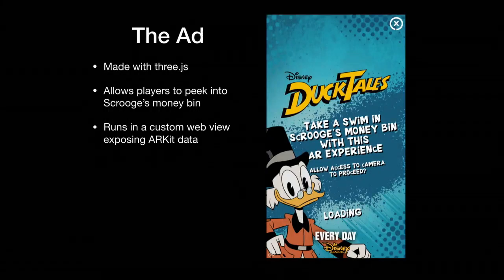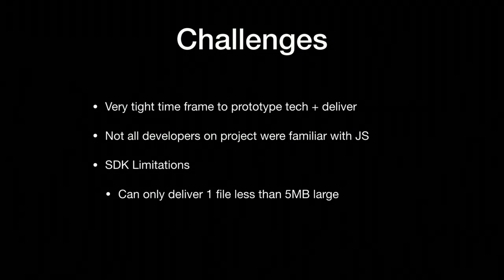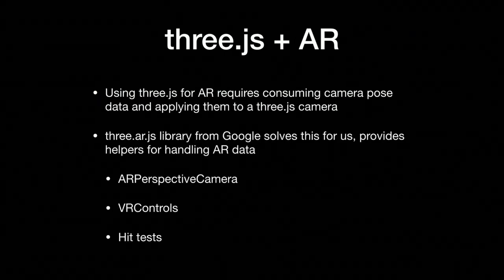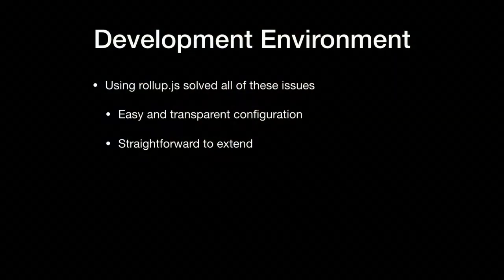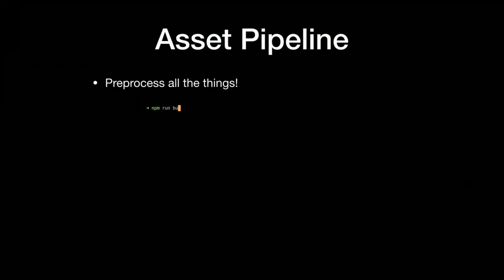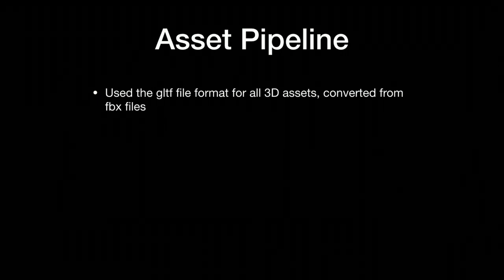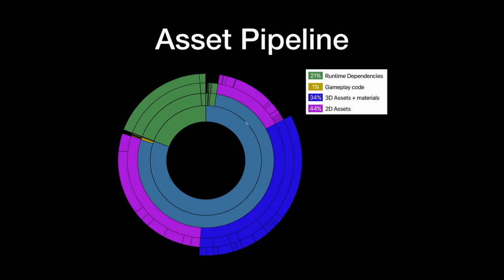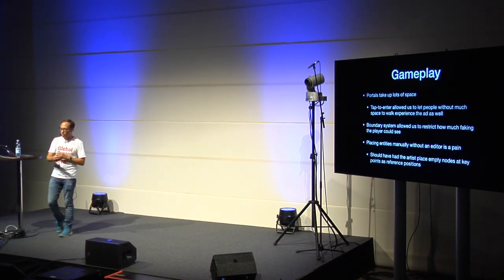ARTtech seminars - Matt Bengston: Creating AR on the web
Post mortem for Unity's first AR advertisement

Augmented reality is a new thing in gaming. Unity is a innovating new tech and in this talk Matt talks about lessons learned from the very first AR in-game ad developed by Unity team in Helsinki.

Matt is a Software Developer at Unity Technologies on the AR Ads team building mobile AR experiences using experimental web technologies. He has been working for 9 years as a Senior Developer for multiple marketing agencies and later at consultancies throughout the US, focusing on building development workflow standards and creating rich interactive experiences for international corporations.